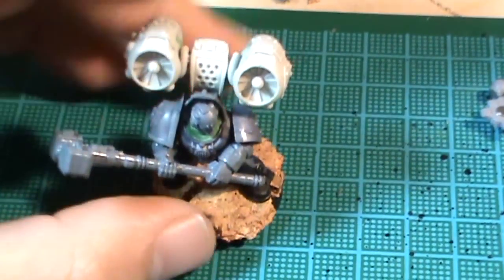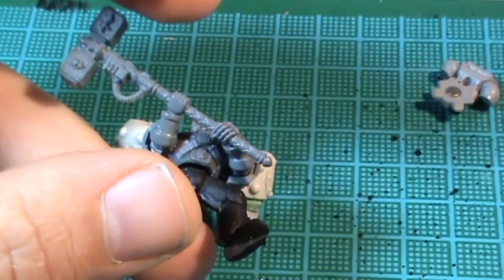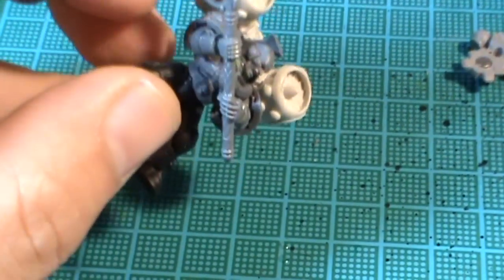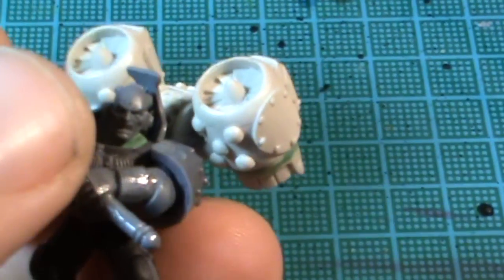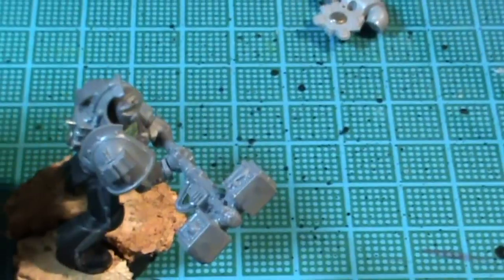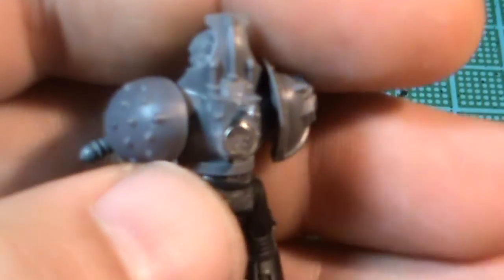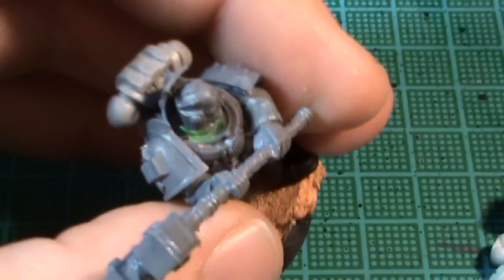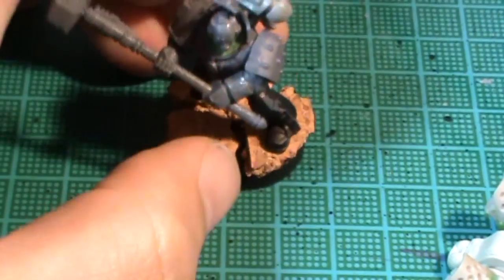Salamanders Pre Heresy Part 11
Just a quick videos. Starting my Pre Heresy Librarian.